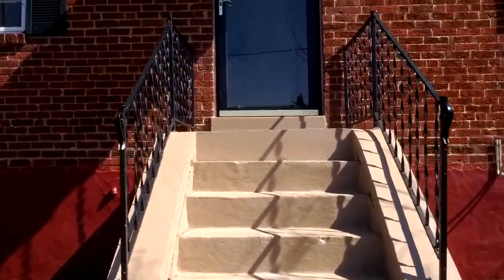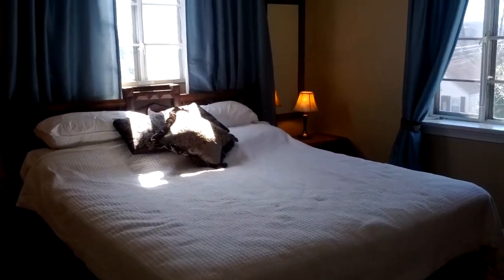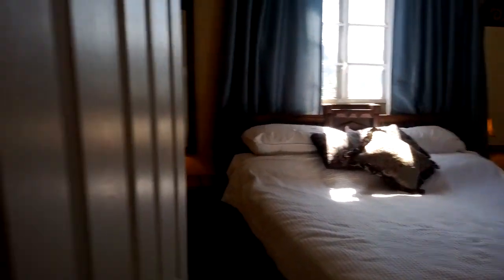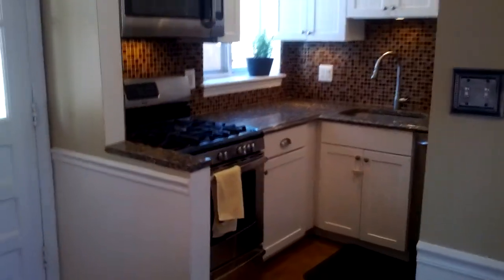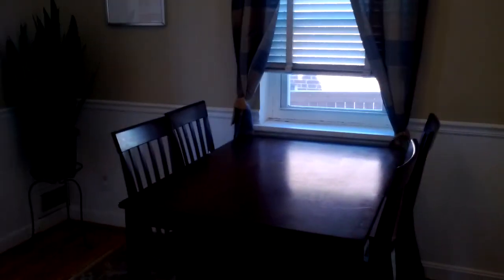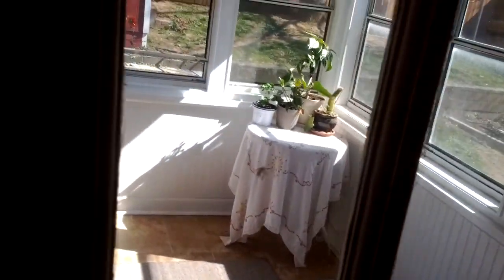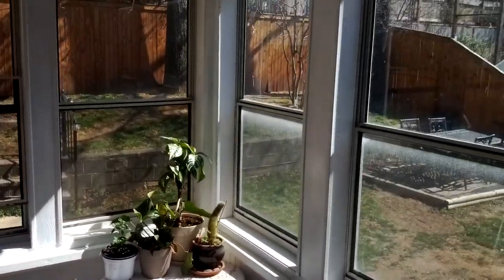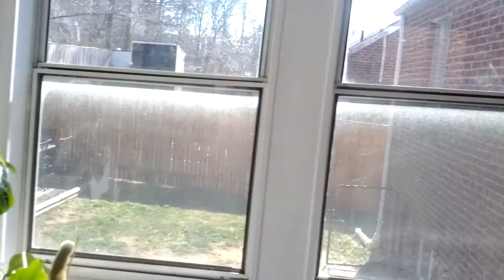2109 S Quebec St - Douglas Park - Arlington, VA 22204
Video walk through of 2109 S Quebec St listed for sale in Douglas Park.